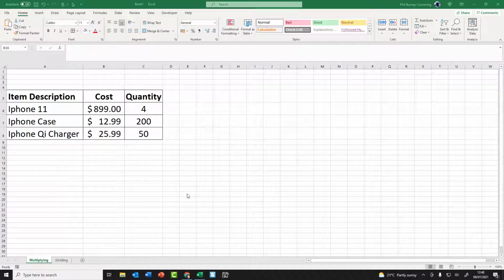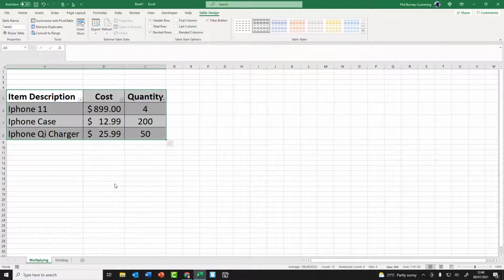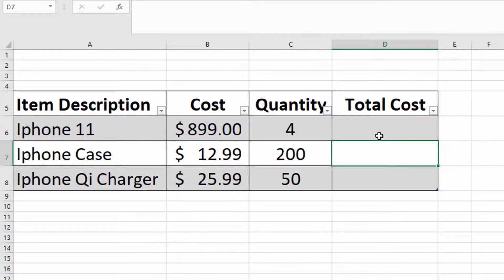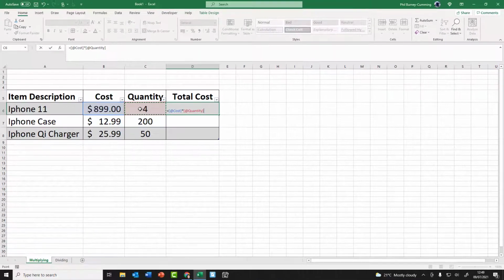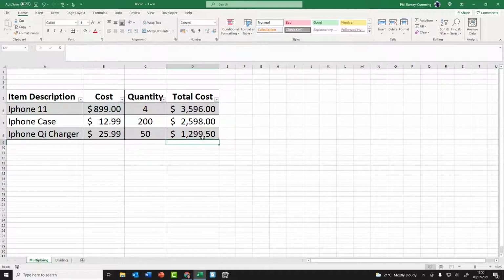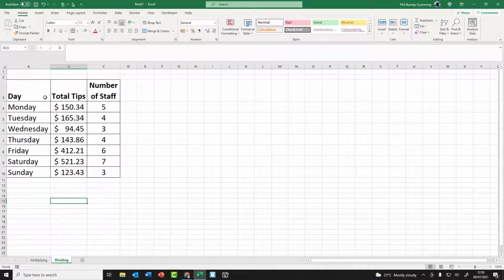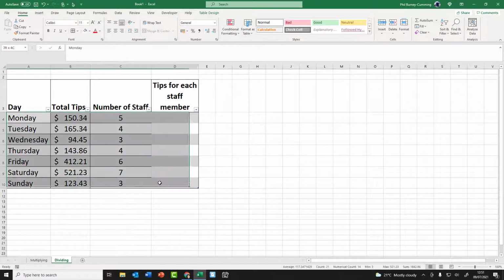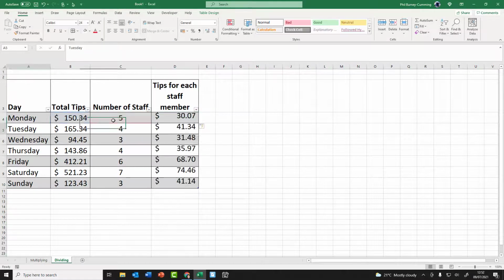How to Multiply and Divide Cells in Excel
In this beginners guide, I am going to be showing you how to multiply and divide cells in Excel.
So if you want to know how to multiply values together or divide values then watch this quick excel tutorial to find out  how you can do this easily.

0:00 Introduction
0:00:21 Multiplying values in Excel
0:02:25 Dividing values in Excel

This Excel guide follows on from a previous video I made about adding and subtracting in Excel which you can find here: